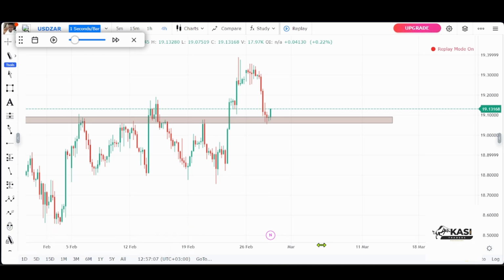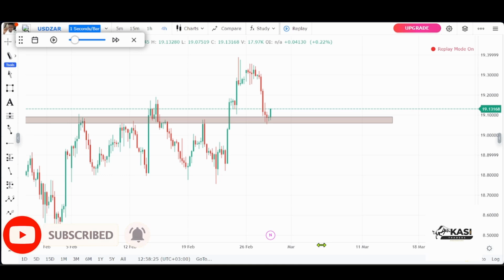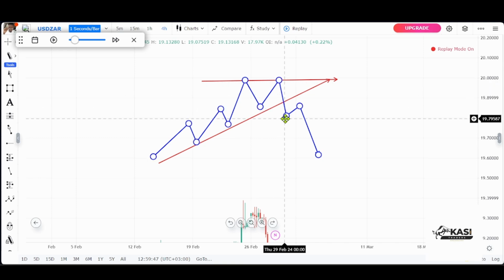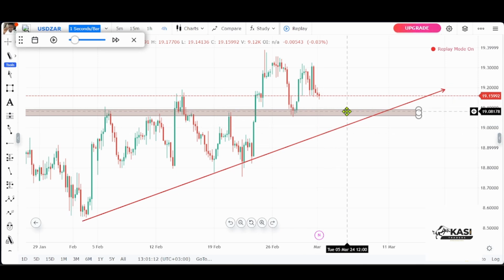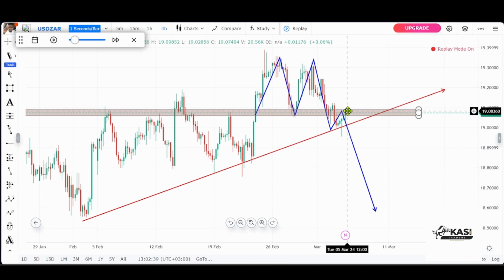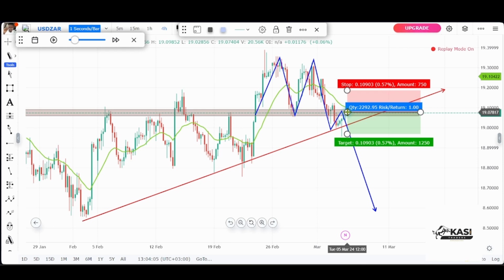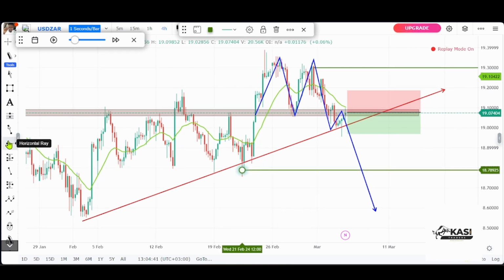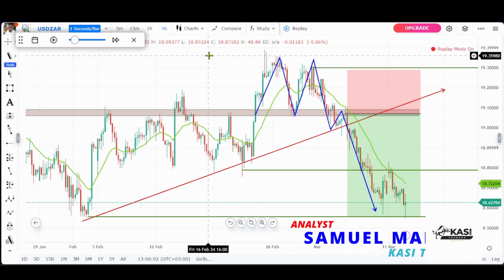Forex Trading made easy | How to trade forex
Here you will learn how to make website, cybersecurity, network, linux and virtualization